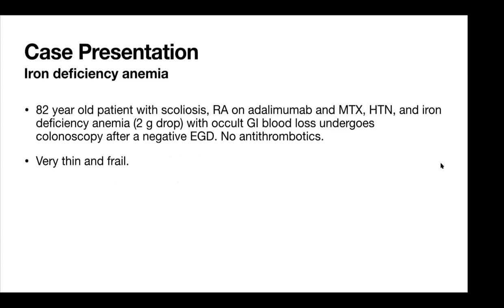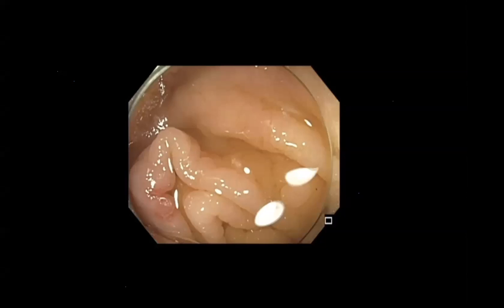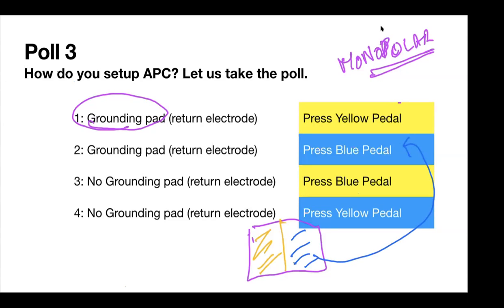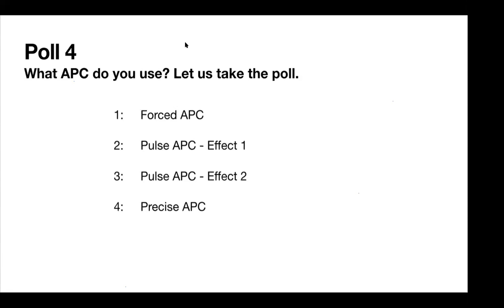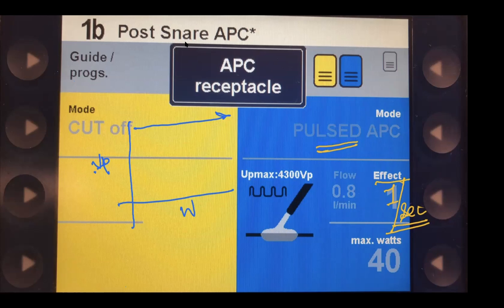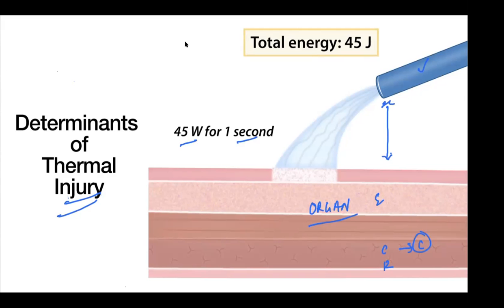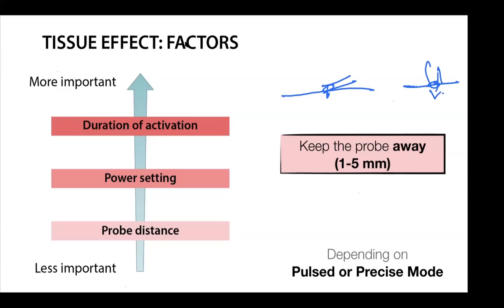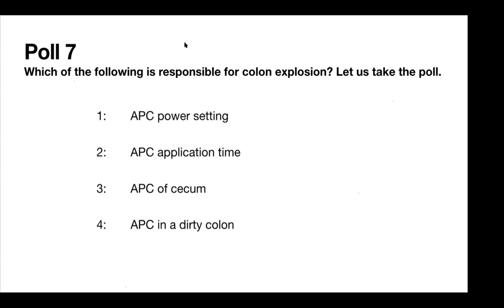Zoom Class 15 - MDACC Endoscopy Conference - APC for angioectasia